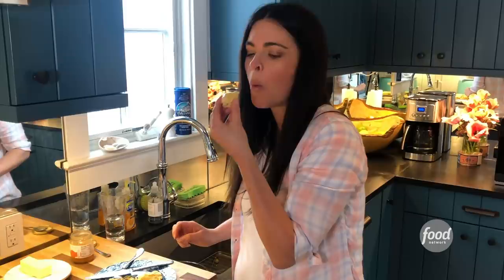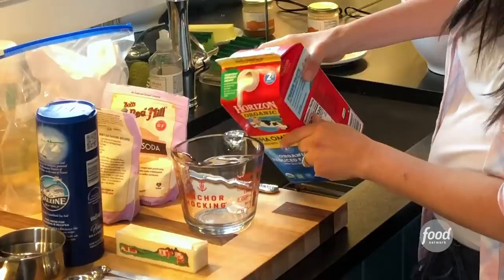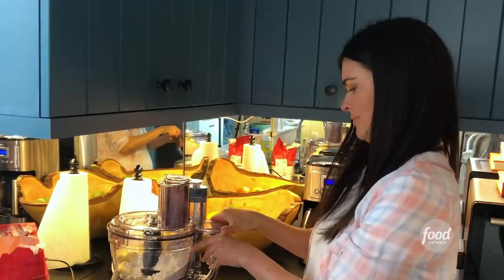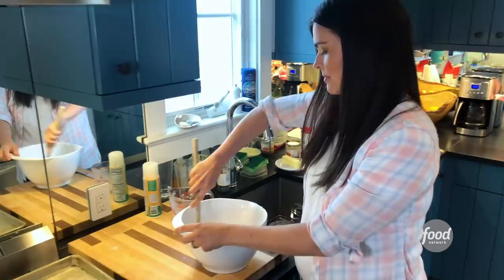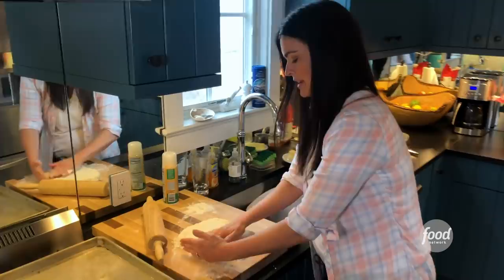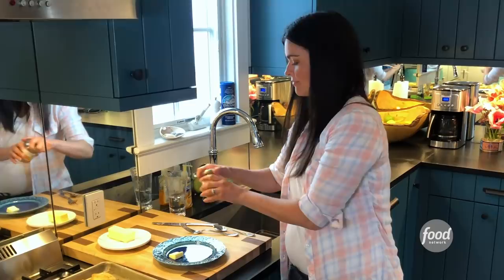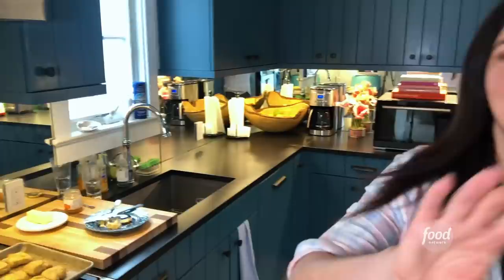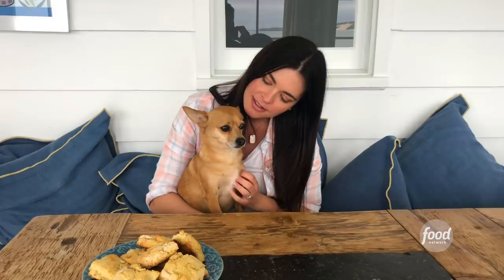Kate Lee Bakes Her Grandma's Biscuits in Quarantine | What Would Katie Eat? | Food Network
Katie Lee is *BACK* for a brand-new season of WhatWouldKatieEat! 🎉This time, she's staying home with her husband Ryan as they ride out the quarantine and await their new baby girl.

Watch the first episode to see how she's honoring her mom and grandma by making Southern-style biscuits for Mother's Day!

Whether on a carb-filled vacation or on TV cooking mouth-watering recipes, Katie Lee is always on the move. Follow along as she recreates her favorite dishes at home.